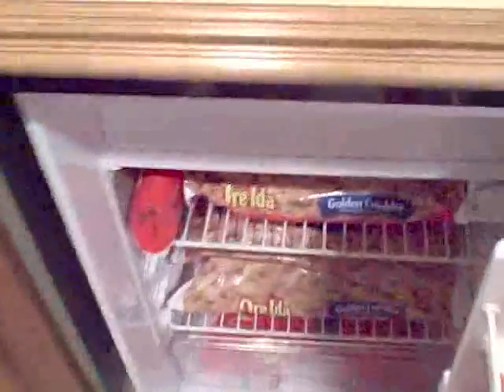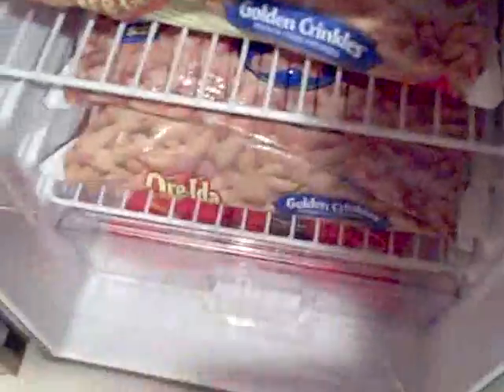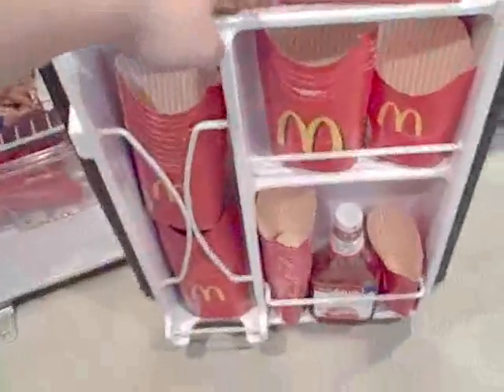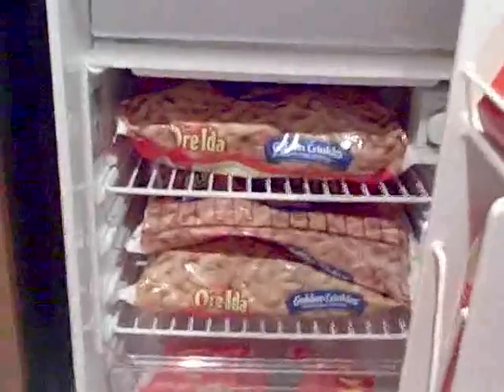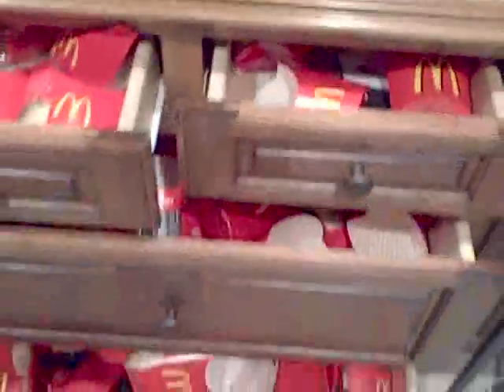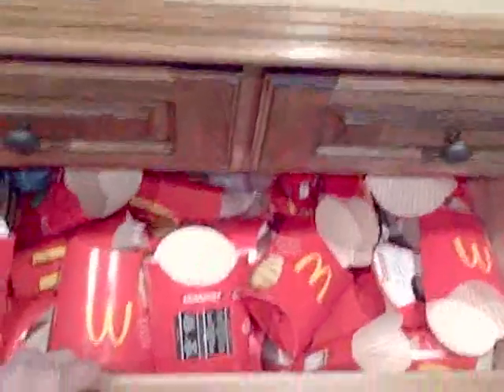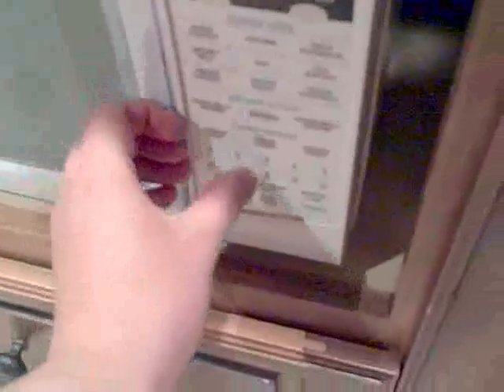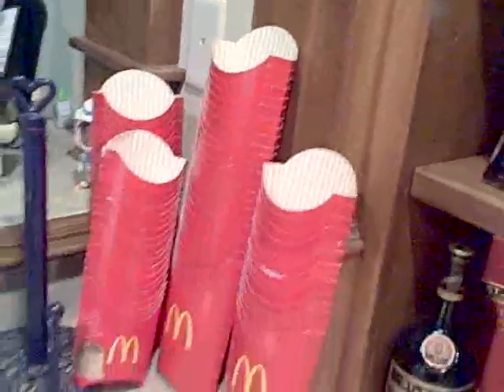Refrigerator of a French Fry Addict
Thought I show off my crazy little refrigerator full of Ore-Ida Golden Crinkles French Fried potatoes.

Tags: GE mini refrigerator fridge cabinets shelves french fries microwave review collection McDonald's McDs super size me fat obese statistics research artery clogging clogs tomato ketchup catsup